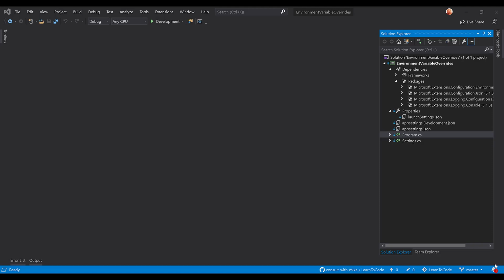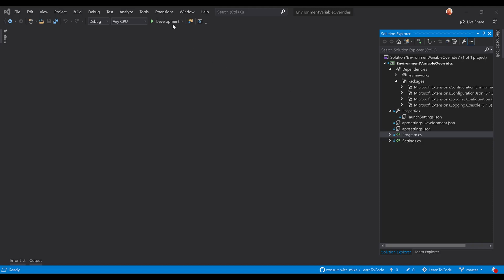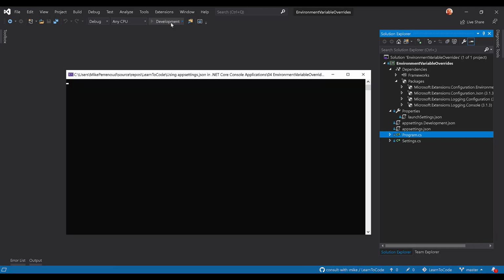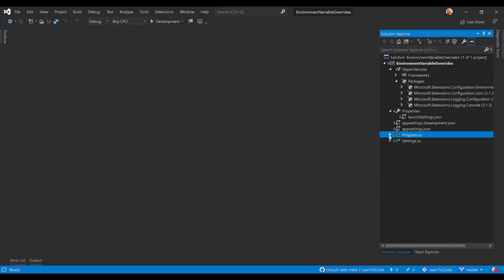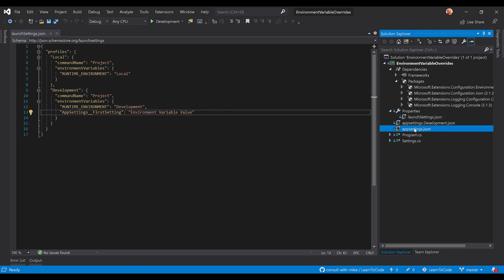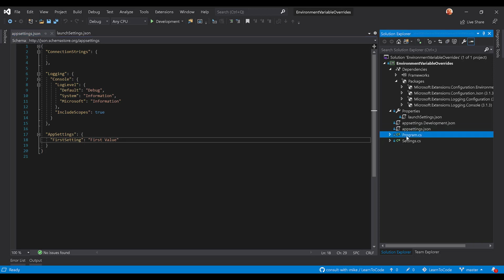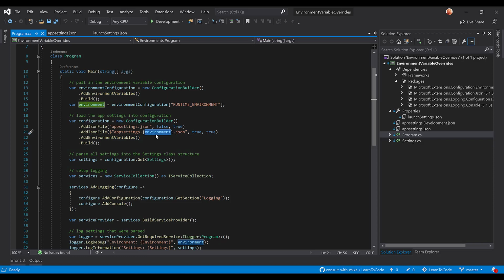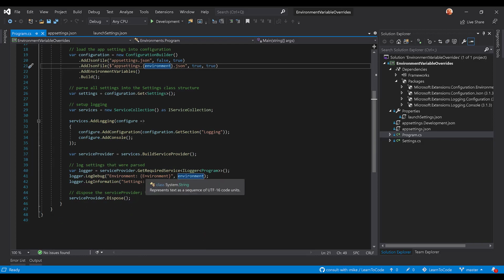Using appsettings.json in .NET Core Console Applications // Environment Variable Overrides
In this video we are going to cover overriding settings that are defined in the appsettings.json file with environment variables that might be declared at runtime during deployment in a .NET Core Console application.

Dependencies
Microsoft.Extensions.Configuration.EnvironmentVariables